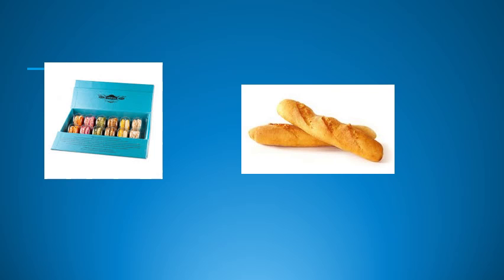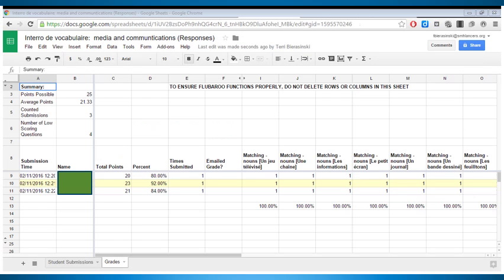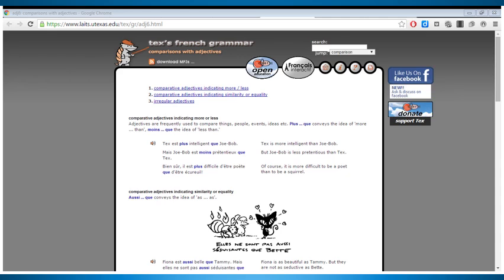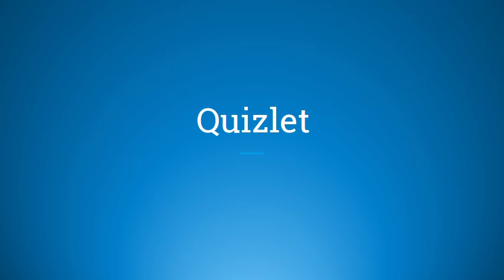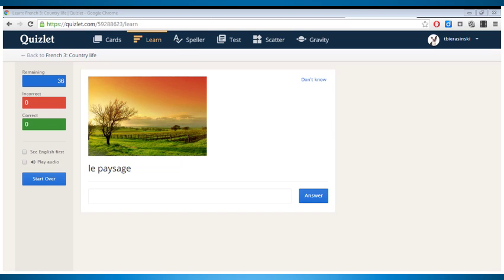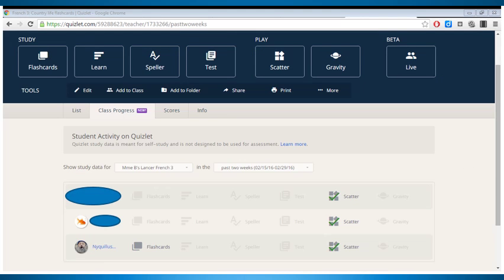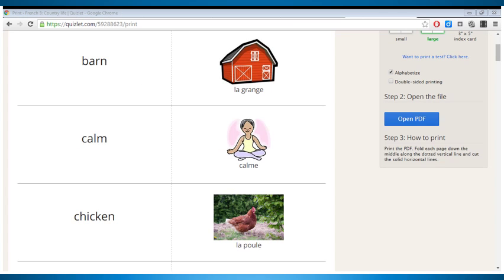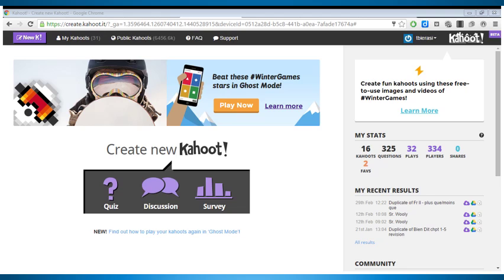Tech Tools Used in French Class by Terri Bierasinski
Presented by Terri Bierasinski for Canisius College EDT 505.

The Education Technologies and Emerging Media Programs are innovative and fully online. The Master's Degree program is designed to prepare classroom teachers for New York State (NYS) certification as an Educational Technology Specialist (grades PreK-12). A degree option is also available for students not interested in NYS certification. These programs are designed to teach students how to use technology in the classroom in a purposeful way to enrich and enhance learning and motivate their students.